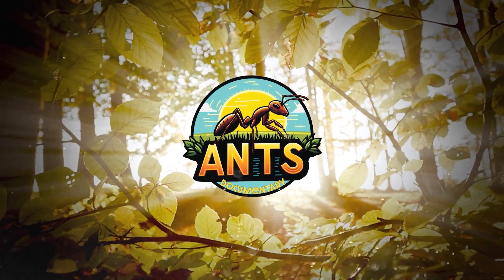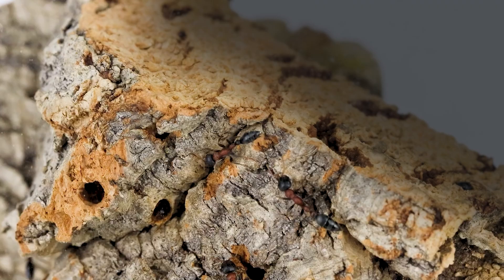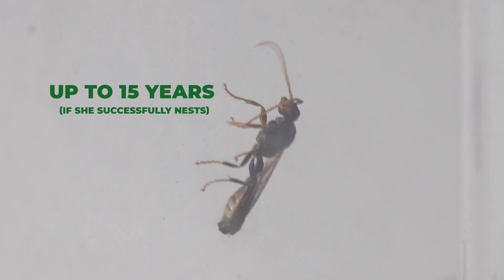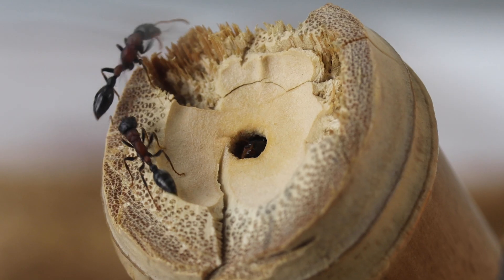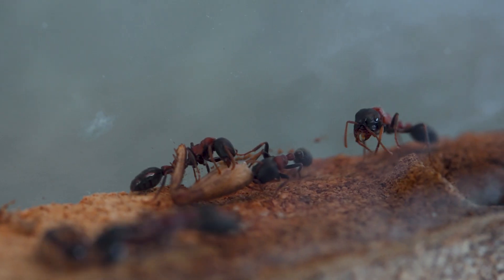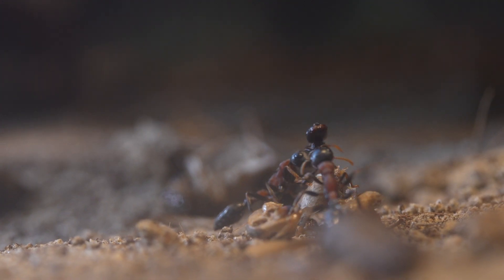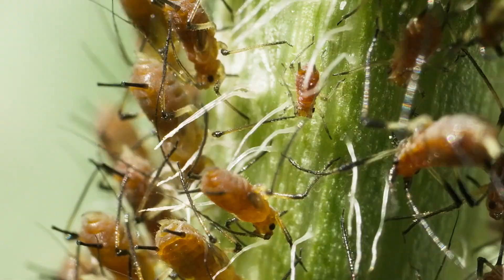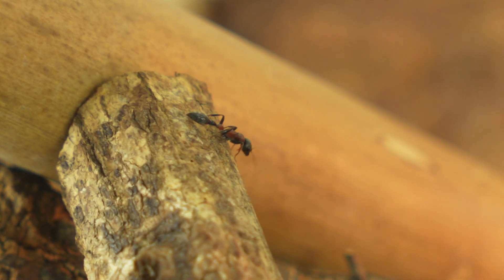Everything you have to know about Tetraponera rufonigra ants!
Also known as Indian Twig Ants, Tetraponera rufonigra is a species found in India and Southeast Asia.

These ants build their nests in hollow twigs and branches, living a primarily arboreal lifestyle. They are highly territorial and use their sting as a defense mechanism.

The species is known for its mutualistic relationship with trees. The ants protect the host plant from herbivores, and in return, they use the tree as a nesting site.

If you'd like additional information about Tetraponera rufonigra, let me know, and I’ll be glad to help.

terminology for Tetraponera rufonigra:

- Arboreal Specialist: Primarily lives in trees, nesting in hollow twigs and branches.
- Monogynous: Typically led by a single queen per colony.
- Monodomus: Maintains a single nest rather than multiple locations.
- Mutualism: Shares a relationship of mutual benefits with host plants, protecting them from herbivores in exchange for shelter.